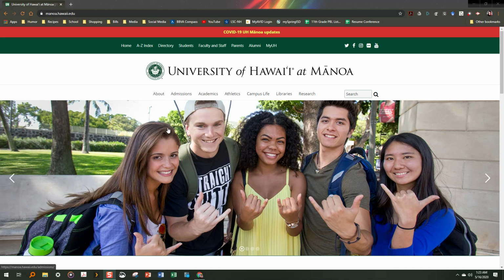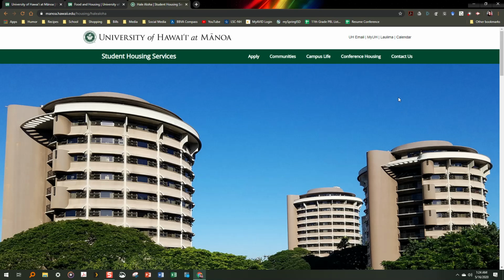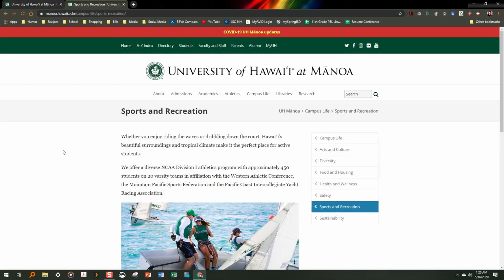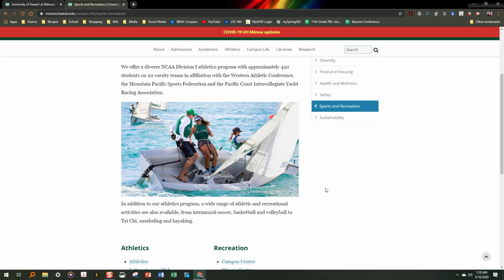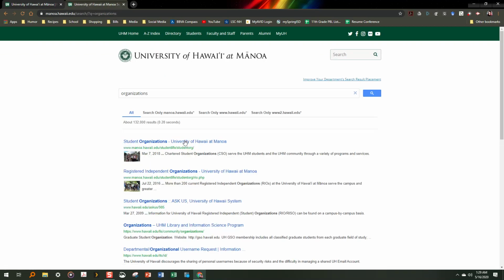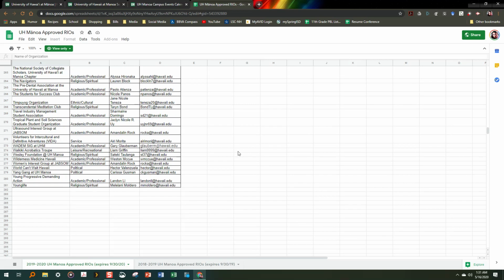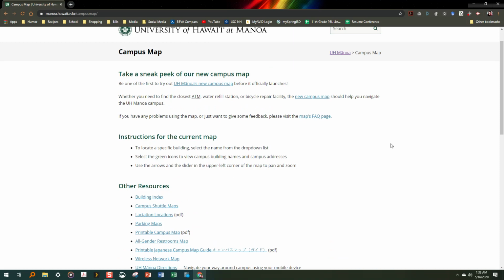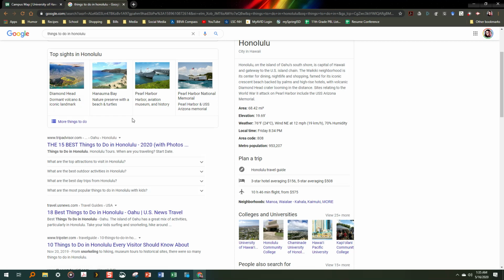AVID Project- Part D (Student Life)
Instructions and tips for completing Part D of your AVID Project.